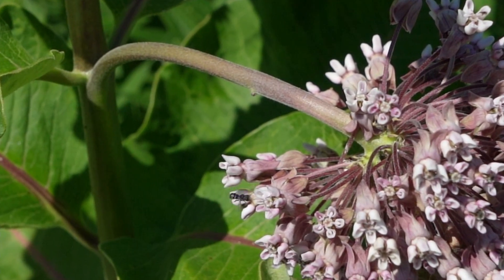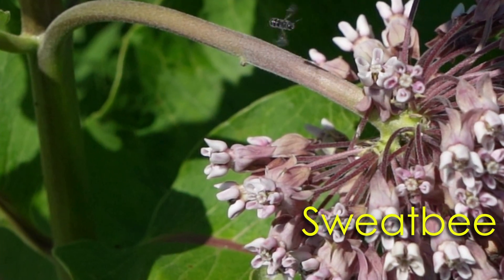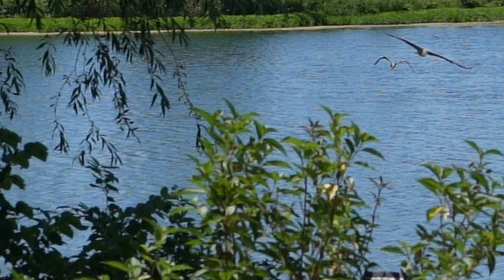Backyard Birding: Flying Friends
Flying friends are all around us. Examine feathers and wings, and look at how an animal's body shape helps it find food and migrate.